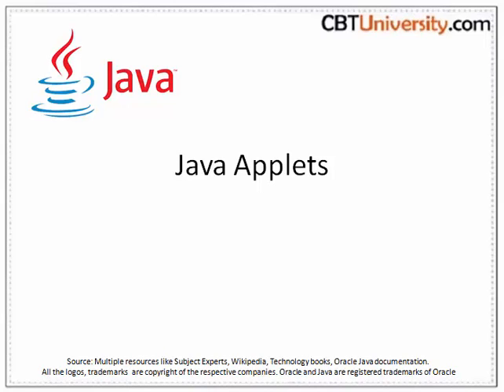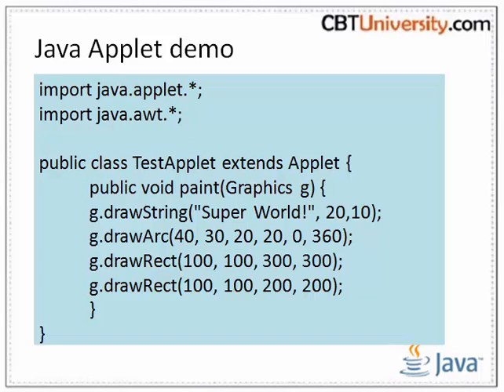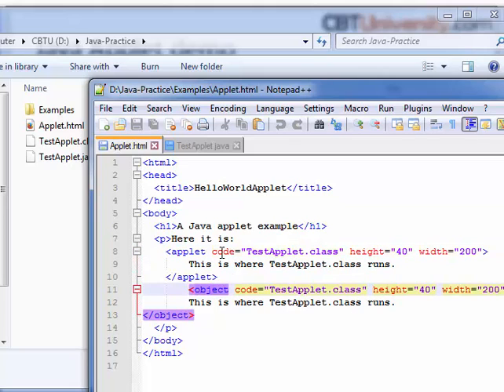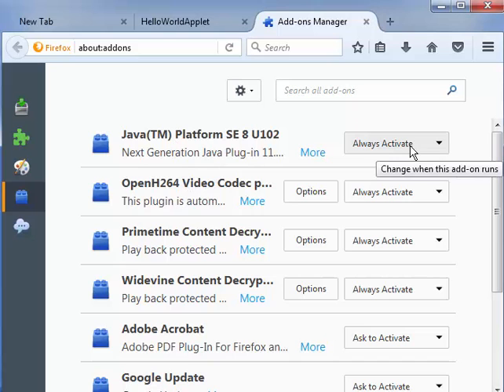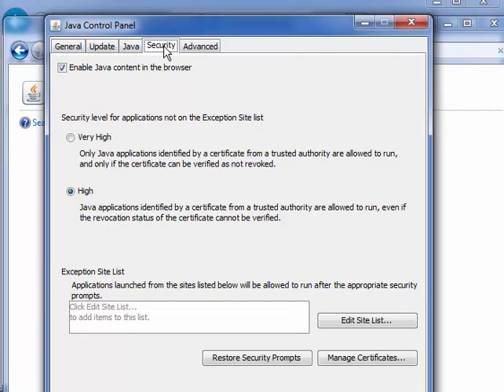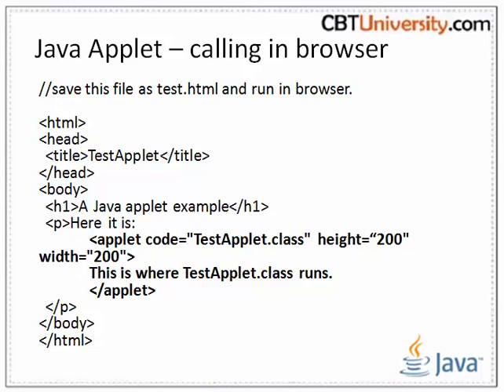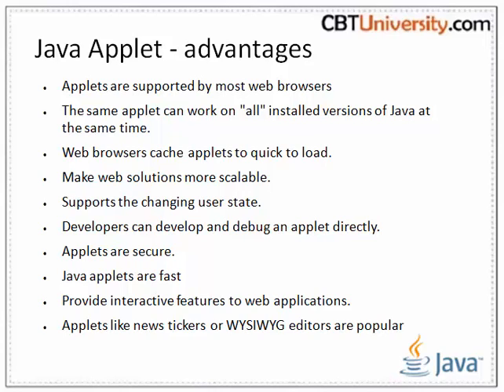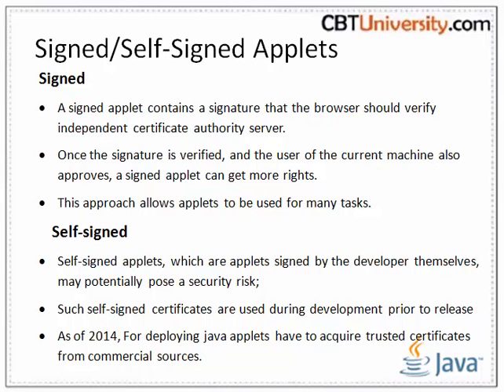Java Applets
A Java applet is a small application which is written in Java,
- Compiled to Java bytecode and
- Executed when user launches the Java applet from a web page, within a Java Virtual Machine (JVM).
Java applets are executed in a sandbox by most web browsers, preventing them from accessing local data like the clipboard or file system. The code of the applet is downloaded from a web server, after which the browser either embeds the applet into a web page or opens a new window showing the applet's user interface.
An applet is placed in an HTML document using the applet or object tag. The applet tag has three attributes set: code=“TestApplet.class" specifies the name of the Applet class
Applets may also be embedded in HTML using either the object or embed element, although support for these elements by web browsers is inconsistent.
However, the applet tag is deprecated, so the object tag is preferred where supported.
The host application, typically a Web browser, instantiates the TestApplet and creates an AppletContext for the applet. Once the applet has initialized itself, it is added to the AWT display hierarchy.
Java applets are programs that are embedded in other applications, typically in a Web page displayed in a web browser.
The import statements direct the Java compiler to include the javax.swing.JApplet and java.awt.Graphics classes in the compilation. The import statement allows these classes to be referenced in the source code using the simple class name (i.e. JApplet) instead of the fully qualified class name (FQCN, i.e. javax.swing.JApplet).
Java rich internet applications (RIA) are applications that have traits similar to desktop applications, but are deployed via the Internet. Java RIAs may be developed and deployed as Java applets or Java Web Start applications.
• Java Web Start applications
Advantages
• Applets are supported by most web browsers
• The same applet can work on "all" installed versions of Java at the same time.
• Web browsers cache applets to quick to load.
• Make web solutions more scalable.
• Supports the changing user state.
• Developers can develop and debug an applet directly.
• Applets are secure.
• Java applets are fast
• Provide interactive features to web applications.
• Applets like news tickers or WYSIWYG editors are popular
Disadvantages
• Java applets depend on a JRE and requires a plug-in for the web browser.
• Some mobile browsers on Apple iOS or Android, do not run Java applets.
• Unlike the older applet tag, the object tag is complex.
• Security restrictions to run for an untrusted applet to achieve the desired goals.
Applet Security
• There are two applet types signed applets and unsigned applets.
• Applets are encouraged to be signed with a trusted certificate,
• Unsigned applets are blocked by default and they can be run by creating an exception in the Java Control Panel.
Signed/Unsigned applets
Signed
• A signed applet contains a signature that the browser should verify independent certificate authority server.
• Once the signature is verified, and the user of the current machine also approves, a signed applet can get more rights.
• This approach allows applets to be used for many tasks.
Self-signed
• Self-signed applets, which are applets signed by the developer themselves, may potentially pose a security risk;
• Such self-signed certificates are used during development prior to release
• As of 2014, For deploying java applets have to acquire trusted certificates from commercial sources.